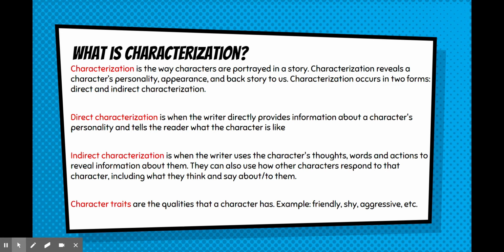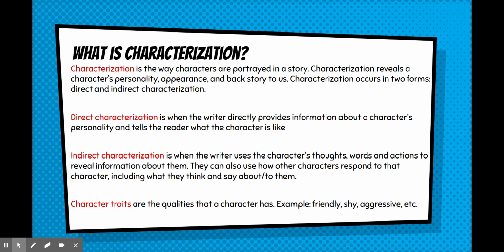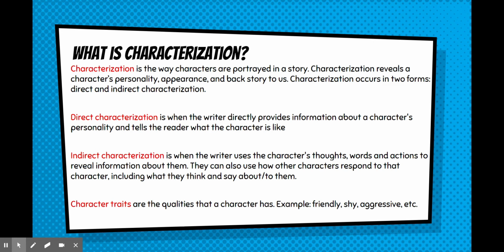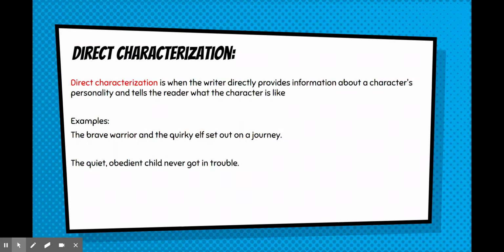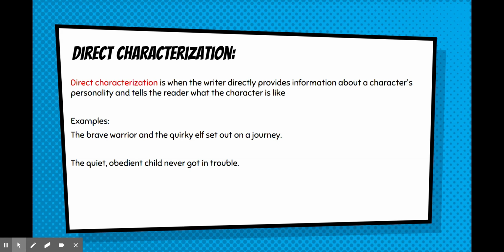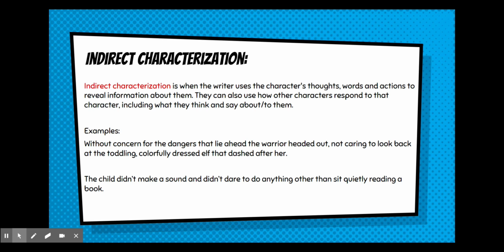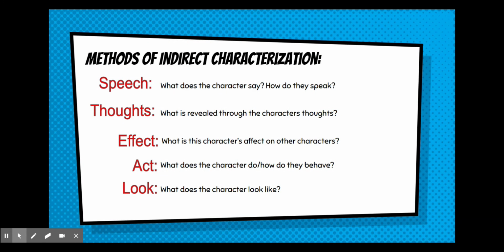Characterization Building Strong Characters - Ms. Prestholt Productions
Just an English teacher at Twin Cedars Jr./Sr. High School trying to reach and teach her students the best way she can when she can't physically be in the classroom. 📝📚☕️🍎

This is a video about characterization in which I define characterization and indirect characterization, and give some tips for creating strong characters.

Timestamps:
00:02 apologizing for my squeaky chair
00:14 defining key terms
01:57 more about direct characterization
02:38 more about indirect characterization
04:18 the five methods for indirect characterization (STEAL)
04:58 some more tips about creating characters
07:45 honestly from here on out its just me rambling about how important characters are
08:35 I also tell you that I hope you have a great day :)